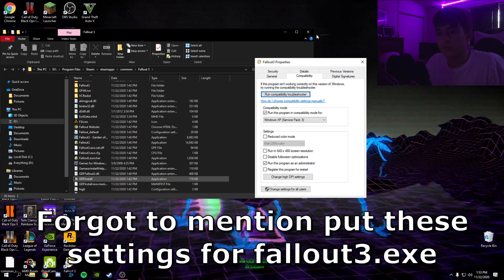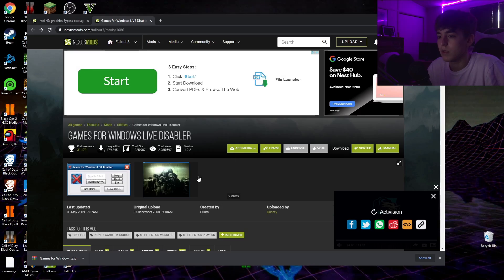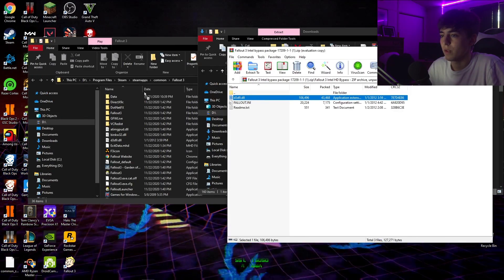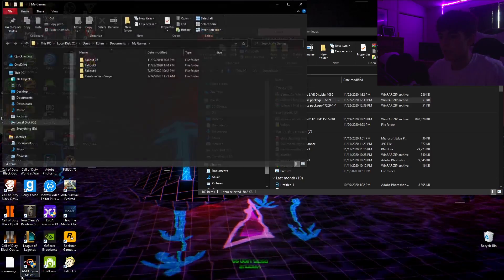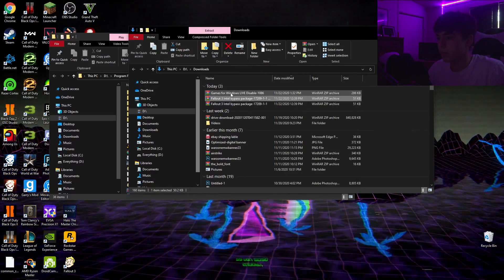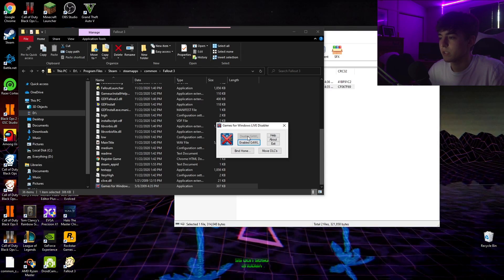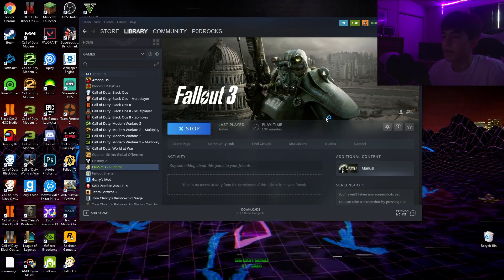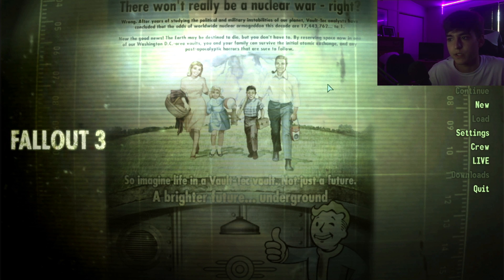Run Fallout 3 On Windows 10 / 11! Fallout 3 Windows 11 Bug Fix Working 2025!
** BETHESDA FINALLY UPDATED THE GAME YOU DON’T NEED THE SECOND PART ANYMORE!!.**

This is a video on how to run Fallout 3 on Windows 10! How to play fallout 3 on windows 10. This is without windows live program. The program doesn’t work correctly so this method is a way around using it.